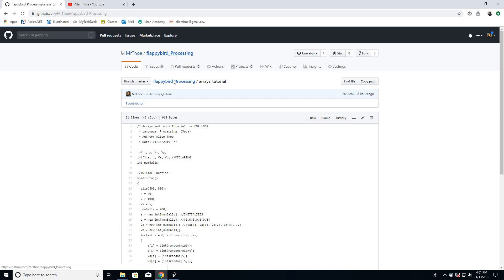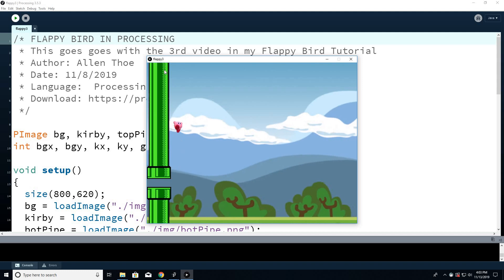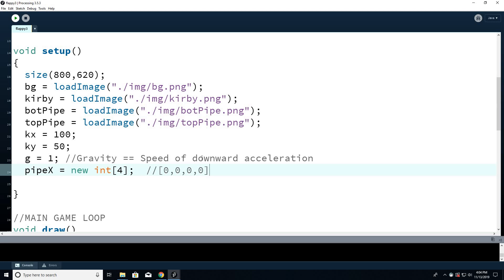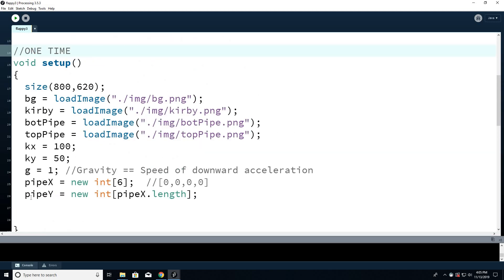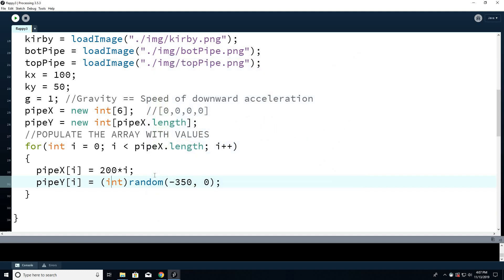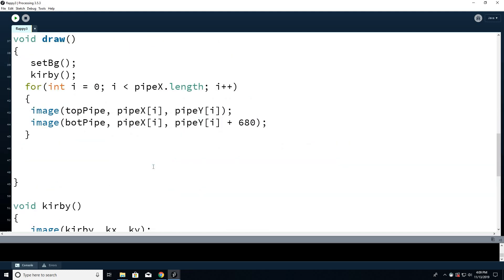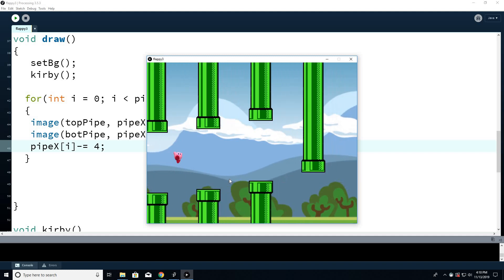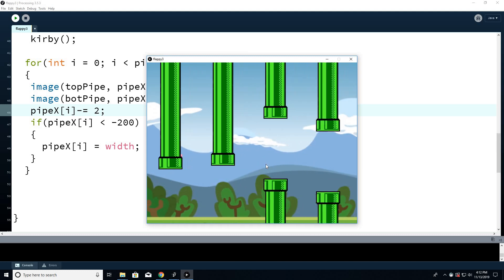FLAPPYBIRD #4 - Animate your pipes!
-Use Arrays to make multiple pipes
-For loops in Java